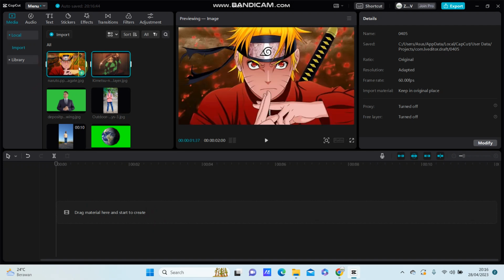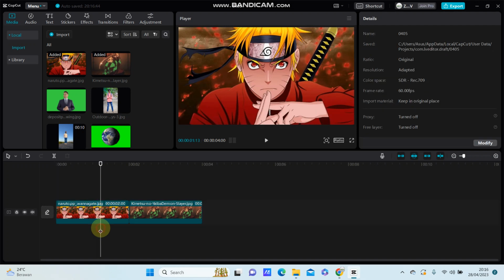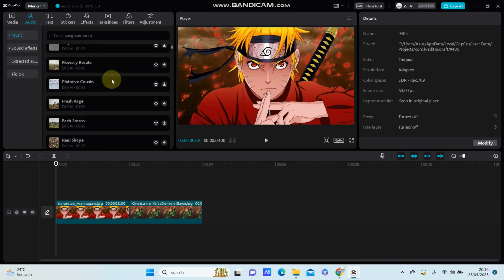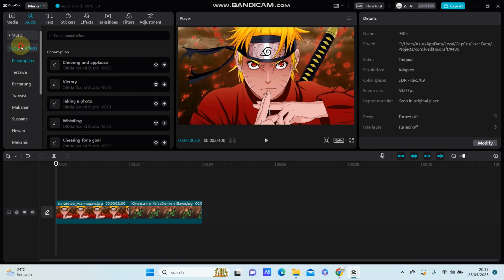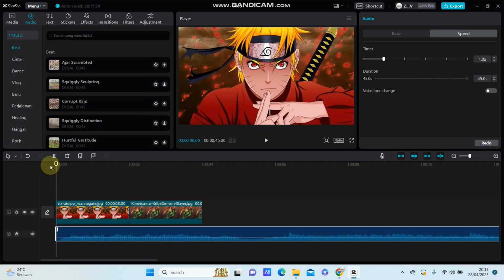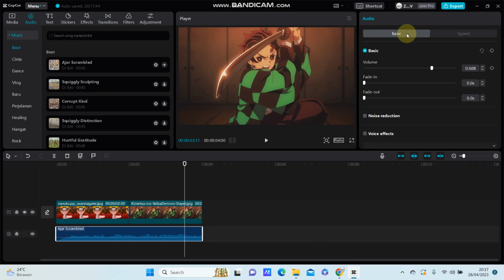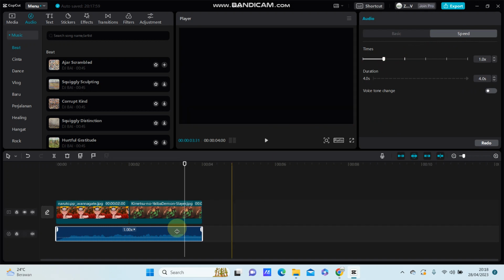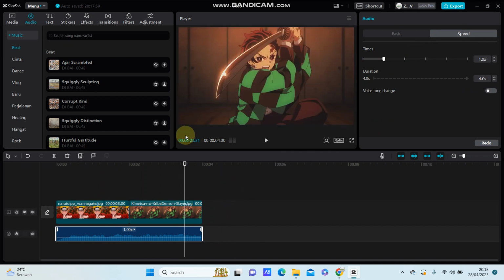CapCut PC Feature Tutorial! How Can You Add Music to Your Video in CapCut PC Desktop Easily?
Learn how you can Add Music to Your Video in CapCut PC by watching this video.